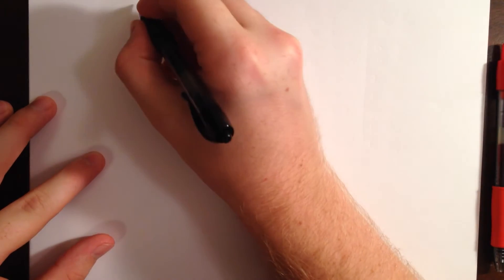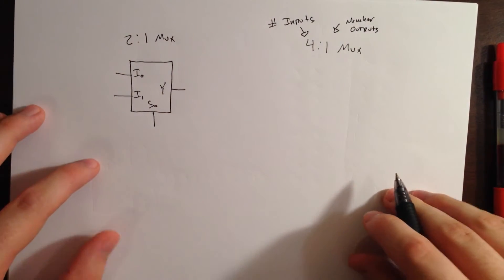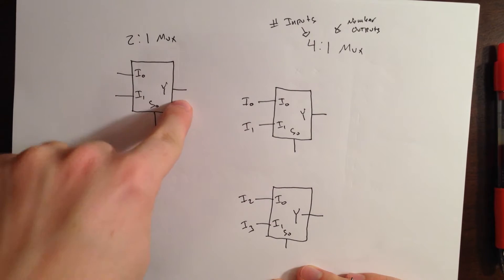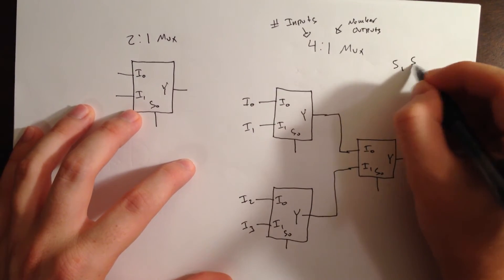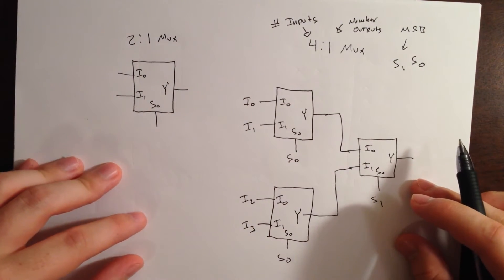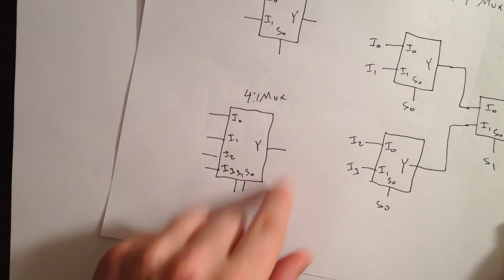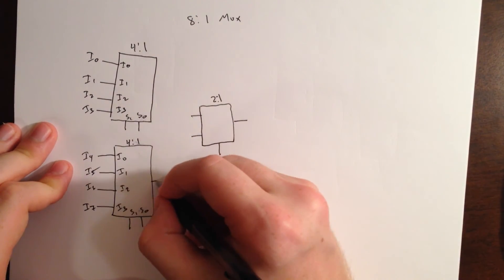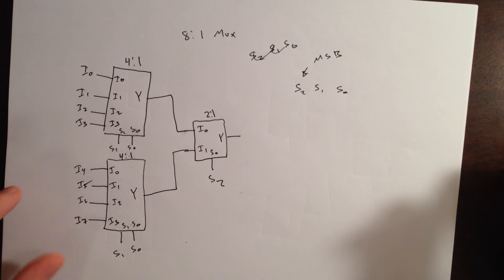Building Larger Multiplexers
Here is short video on how to construct a 4:1 Mux using only 2:1 Muxes and how to construct an 8:1 Mux from 4:1 Muxes and 2:1 Muxes.